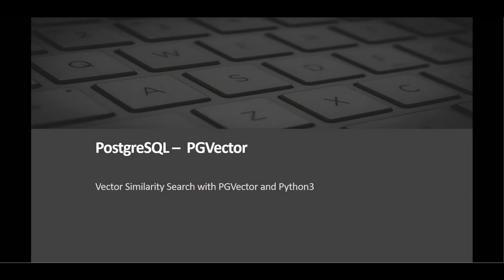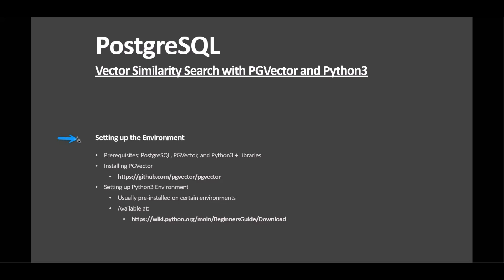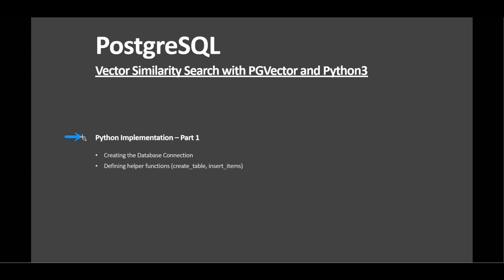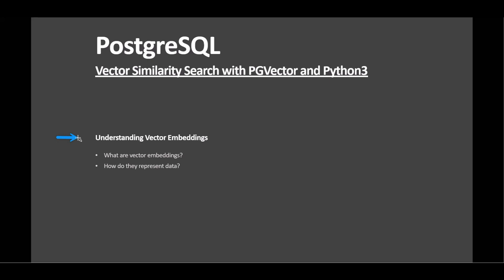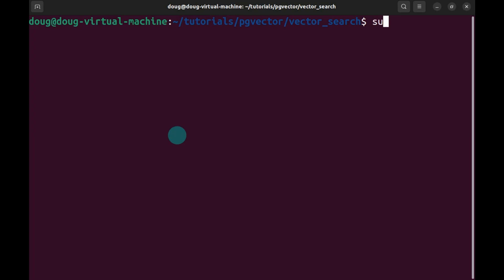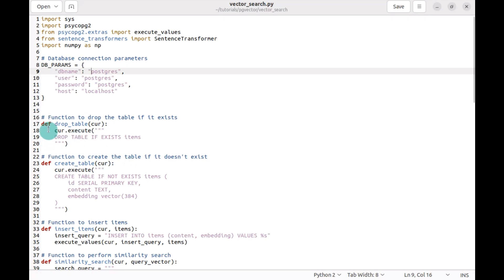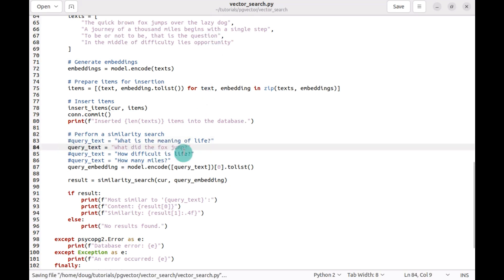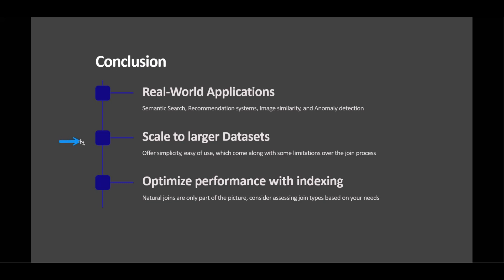🤖💡 AI - pgVector 101 - Vector Similarity Search with PGVector and Python3 ✨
🤖💡 Learning PGVector and Vector Similarity Search

🔍 Unlock the power of pgvector and revolutionize your search capabilities! This comprehensive tutorial covers everything from setup to real-world applications.

🎯 What you'll learn:
• Setting up pgvector with PostgreSQL
• Python and PL/pgSQL implementations
• Vector embedding concepts
• Similarity search techniques
• Real-world applications

Perfect for database administrators, developers, and data scientists looking to enhance their projects with cutting-edge search and recommendation functionalities.

▬▬▬▬▬▬ ⏱ Timestamps ⏱ ▬▬▬▬▬▬
00:00 Intro
00:00 Content
05:21 Demo
08:16 Conclusion
08:52 Outro